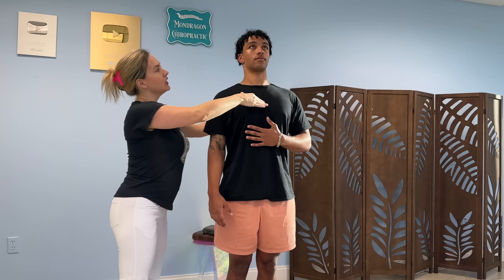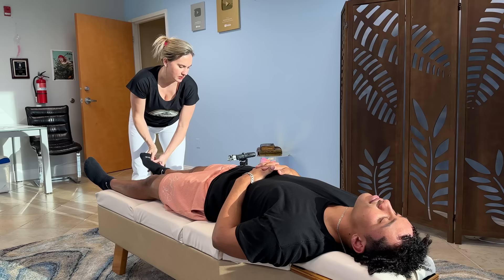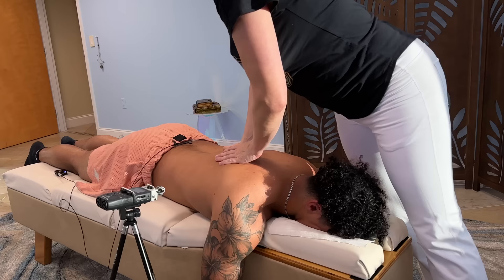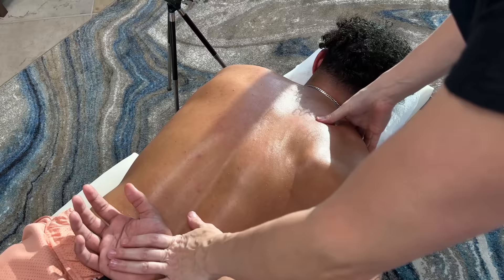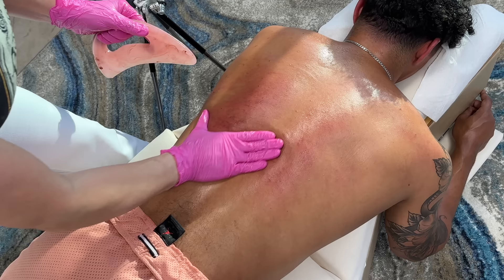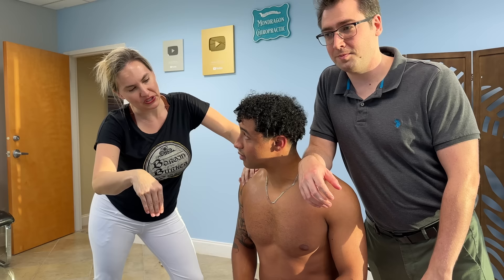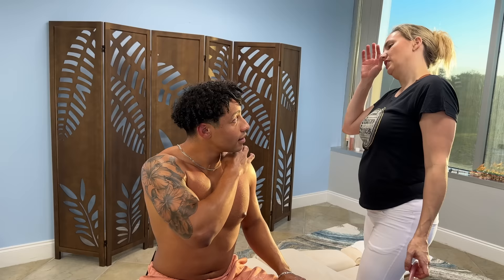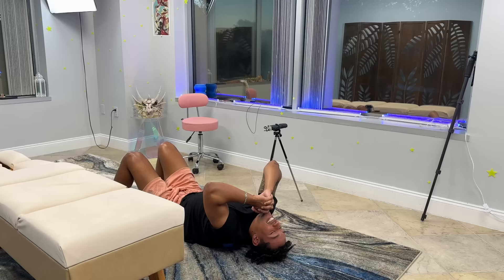SHOCKED at How Much Dr. Mondragon Pulled Out of His Back + CRUNCHY Back Cracks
HUGE Knots Released with CRUNCHY Spinal Adjustments
Differences Between Shoulder Pain and Upper Back Pain

Dr. Max's channel: @Chirotothemax